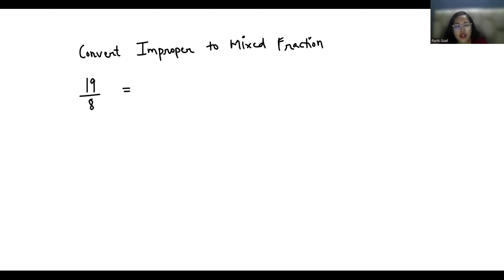Don't Miss Out on the 19/8 Revolution!